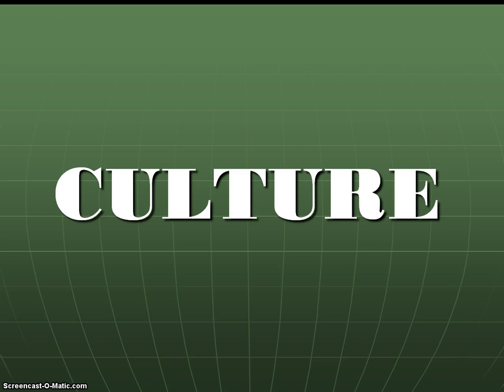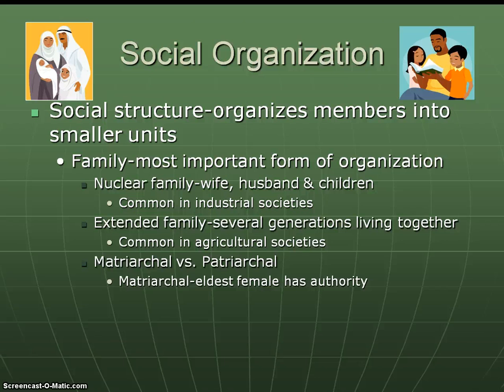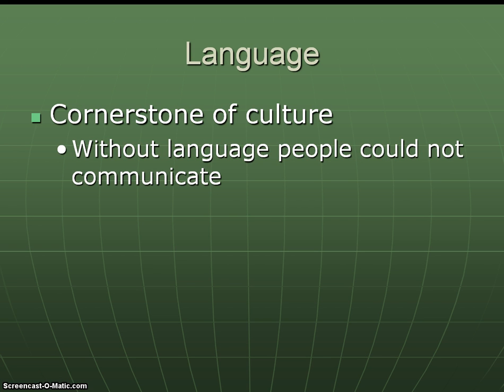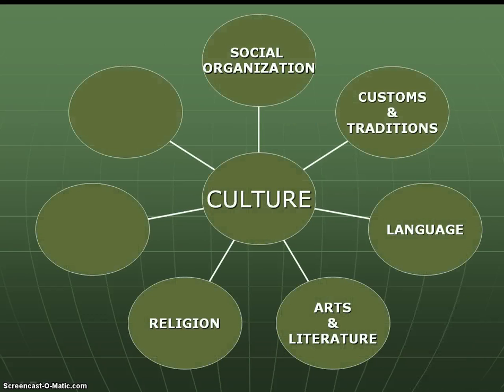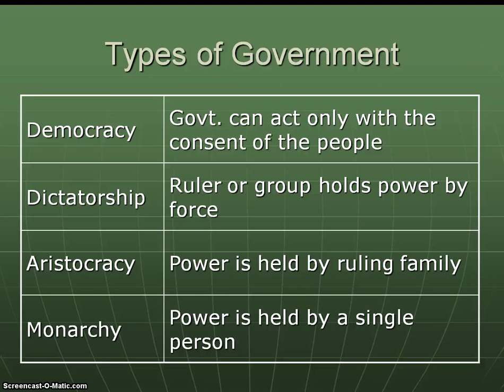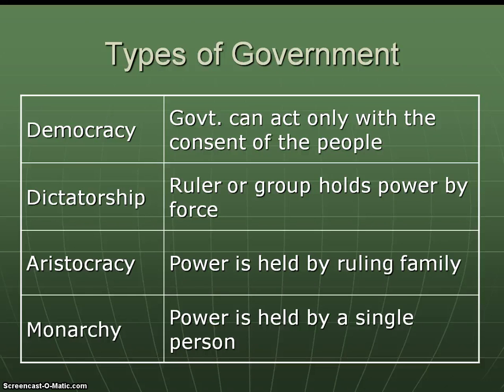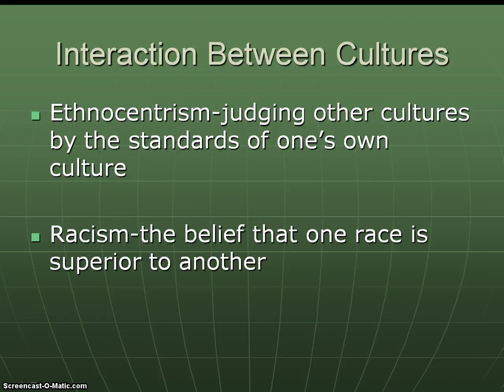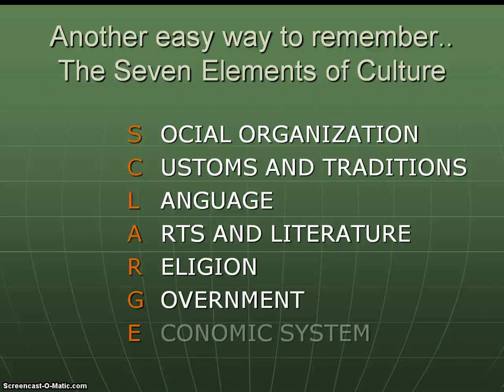Culture Video Lecture